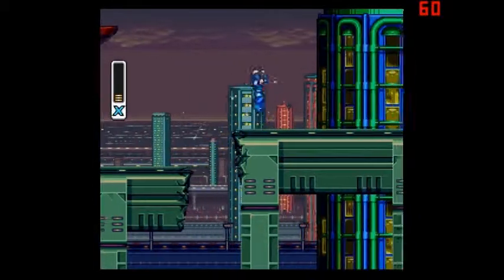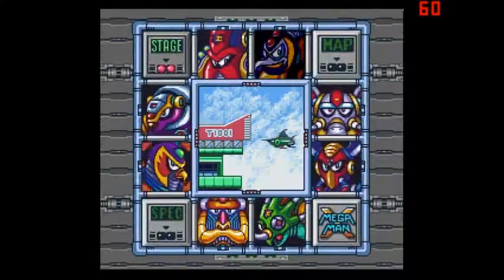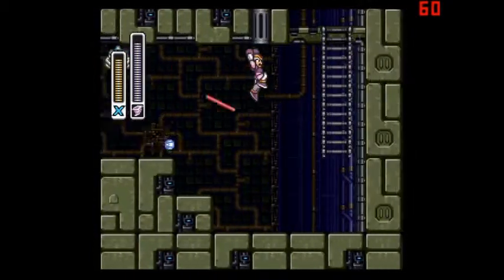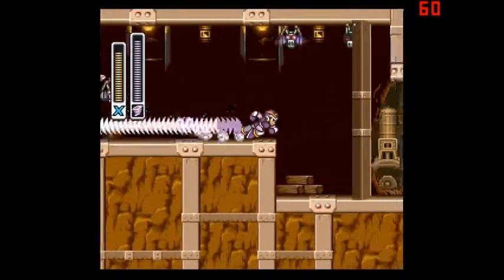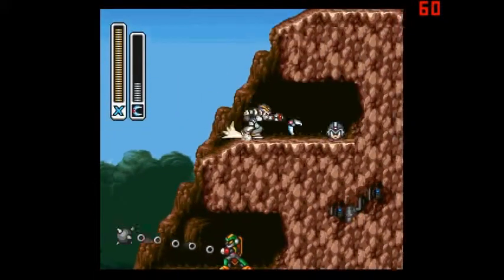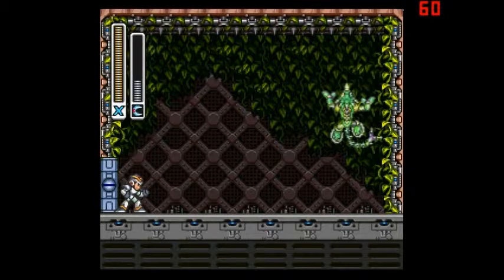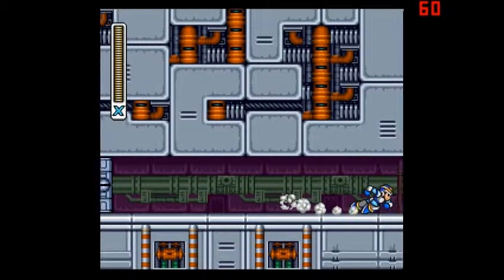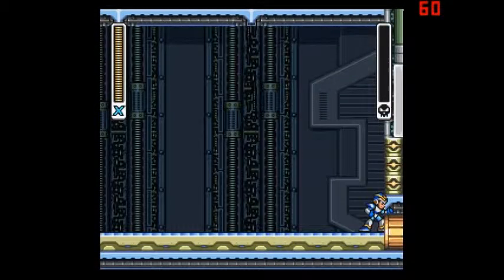How to speed run Mega Man X 100% (Full Game)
Hey there! This is a tutorial on how to speed run Mega Man X for Super Nintendo! Given that there are many many ways to run this game, I show you MY route when I run it. This run features glitches and speed tricks to minimize your time throughout YOUR playthrough :P A lot of these things are explained throughout the run (sorry for my crappy commentary lol) I had fun though and I hope you do too and I hope this helps! Obviously these strats and tricks aren't the "be all, end all" of this game... it's really whatever you're most comfortable with! SO LET'S HIT THAT PERSONAL BEST YO! Enjoy!!